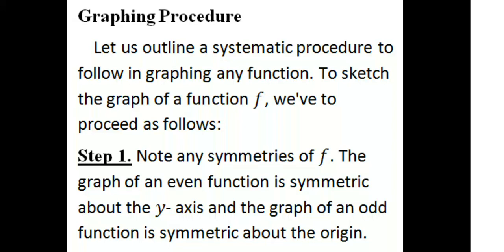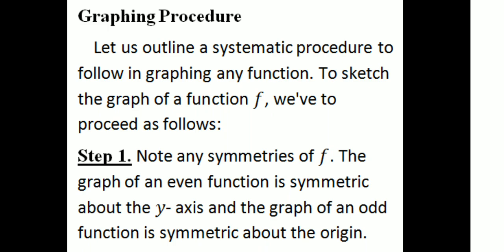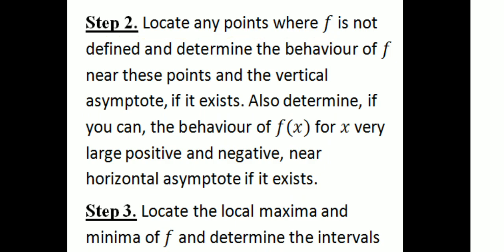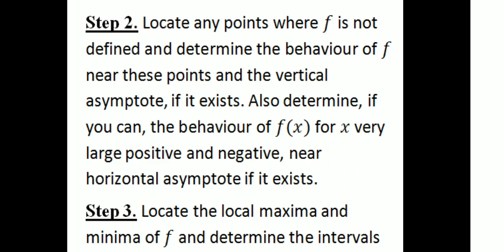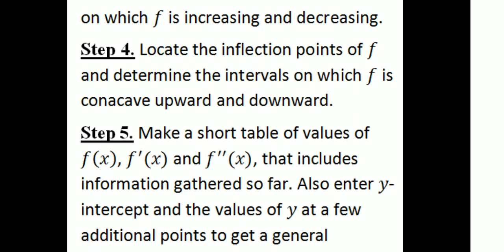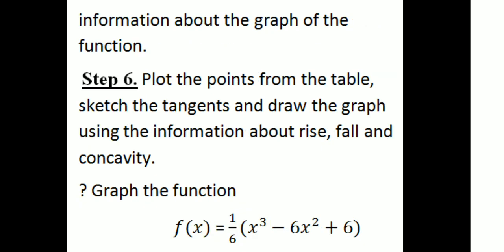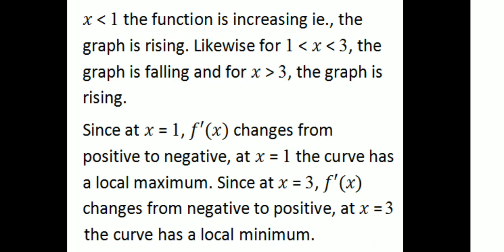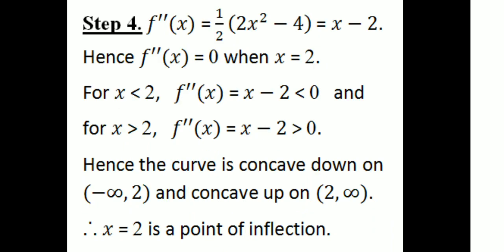Graphing Procedure|Example|First Sem UG|Calicut University|Complimentary Course Mathematics-1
University of Calicut-First SEM UG Complimentary Course Mathematics-1